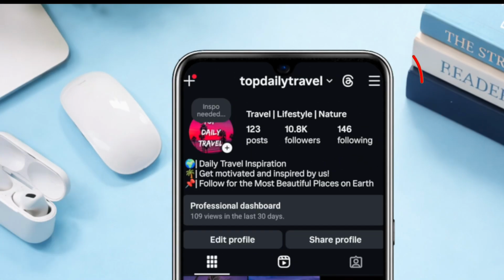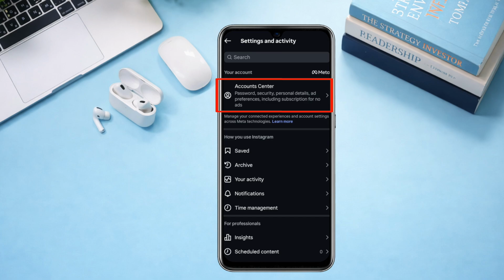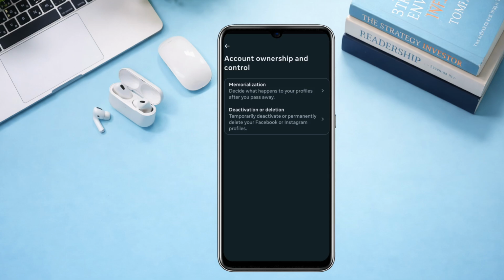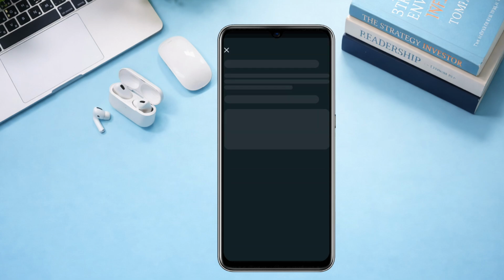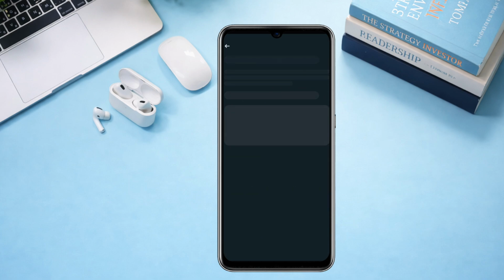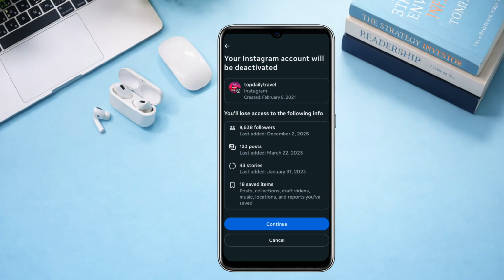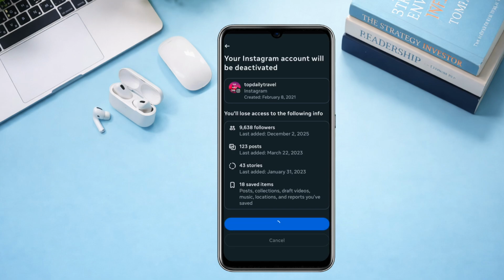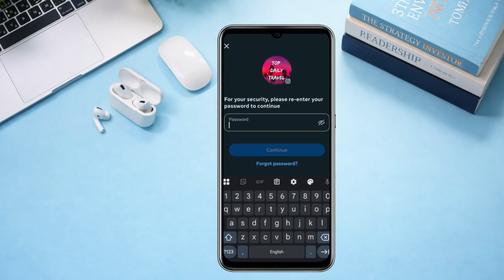How To Deactivate an Instagram Account in 2026 (Temporarily & Permanently)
In this video, I am going to show you how to deactivate an Instagram account temporarily and permanently. You will learn the difference between temporary deactivation and permanent deletion with step by step instructions. Watch this guide to safely disable or delete your Instagram account in the correct way.